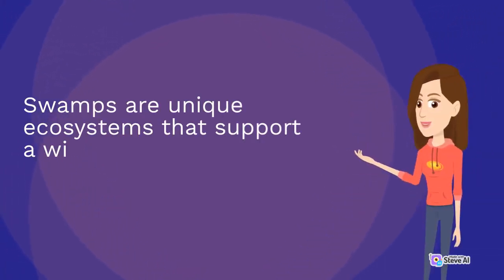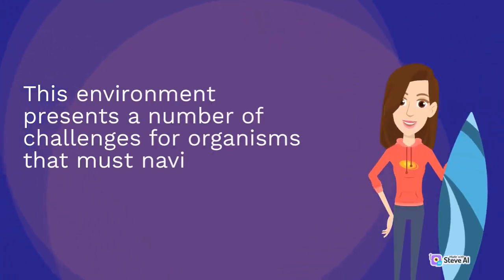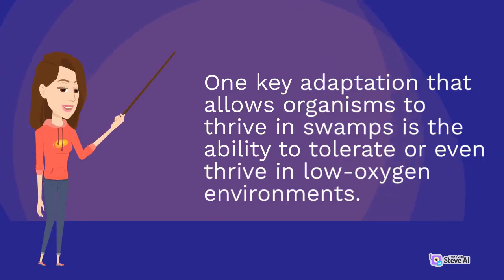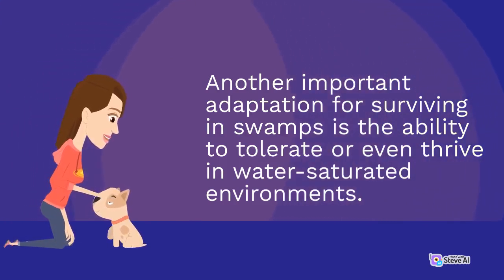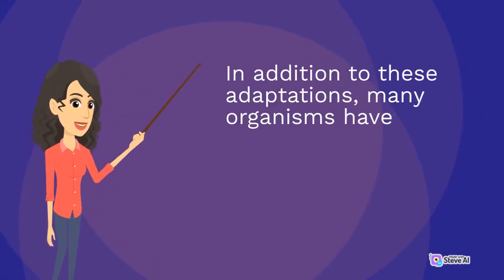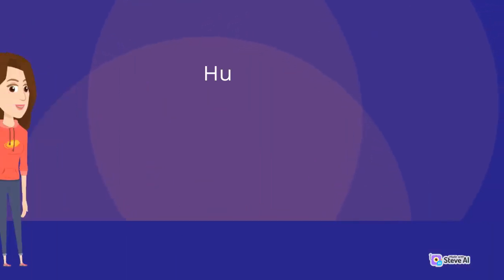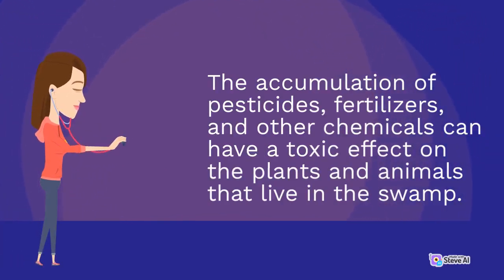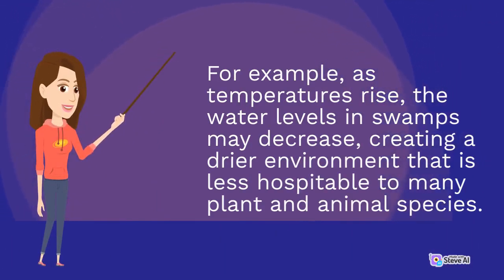The Interconnectedness | The interaction between the organism and the swamp environment | Part 2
The interaction between the organism
the swamp environment
 the organism and the swamp
The Interconnectedness

Our videos cover a wide range of topics, from the smallest organisms to the largest ecosystems, and everything in between. You'll learn about the latest breakthroughs in genetics, ecology, evolution, and more, as well as the practical applications of these concepts in fields such as medicine and agriculture.

So if you're interested in learning more about the amazing world of biology.